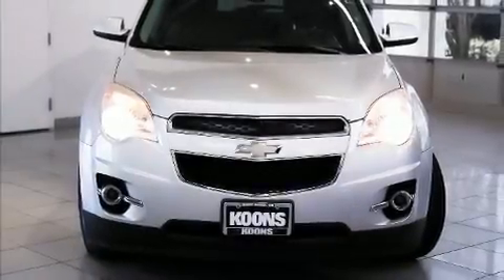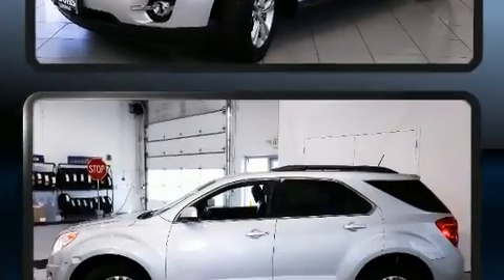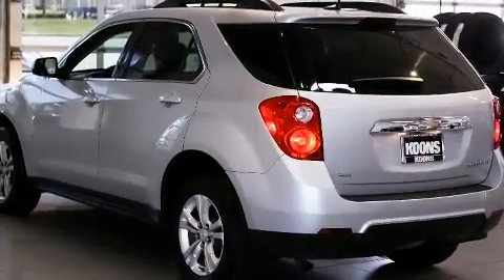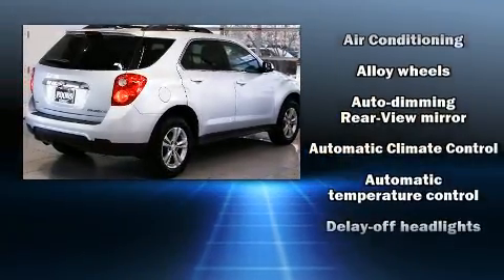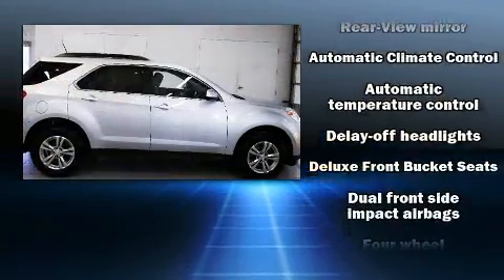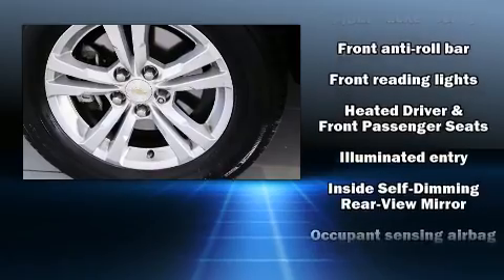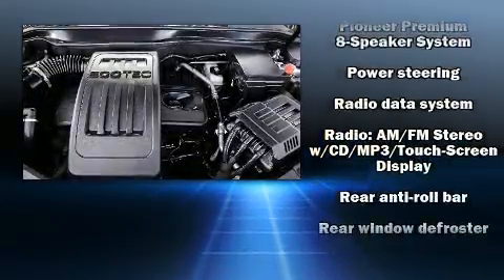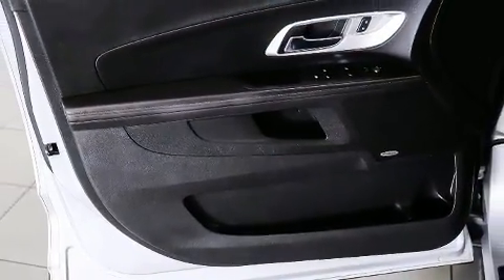2013 Chevrolet Equinox LT in White Marsh, MD 21162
Experience driving perfection in the 2013 Chevrolet Equinox. All of the premium features expected of a Chevrolet are offered, including: a rear window wiper, an automatic dimming rear-view mirror, an outside temperature display, tilt and telescoping steering wheel, power door mirrors and heated door mirrors, power windows, and cruise control. Audio features include a CD player with MP3 capability, and 8 speakers, providing excellent sound throughout the cabin. Chevrolet ensures the safety and security of its passengers with equipment such as: dual front impact airbags with occupant sensing airbag, front side impact airbags, traction control, brake assist, ignition disabling, onStar, and 4 wheel disc brakes with ABS. When road conditions become unpredictable, rely on all wheel drive to maintain outstanding control. We know that you have high expectations, and we enjoy the challenge of meeting and exceeding them! Stop by our dealership or give us a call for more information.